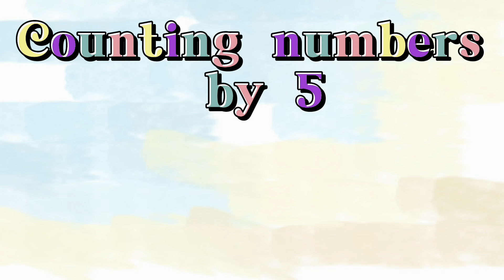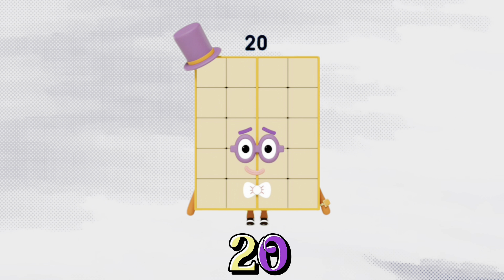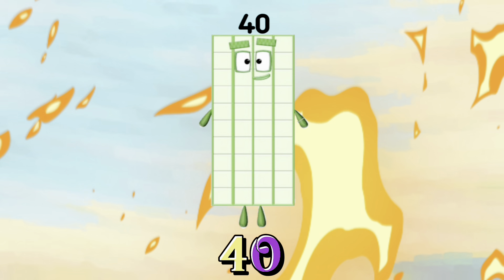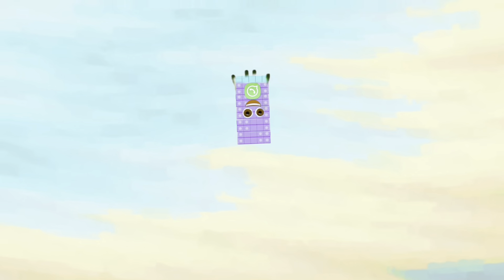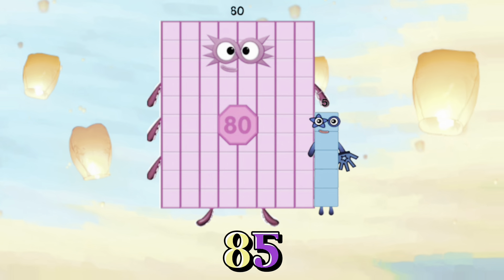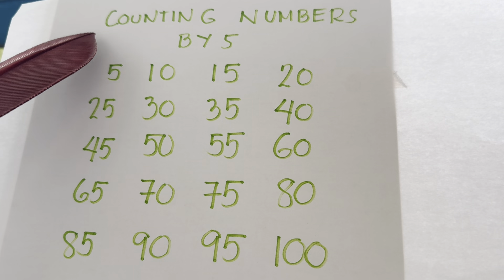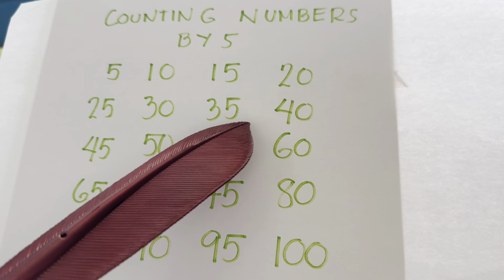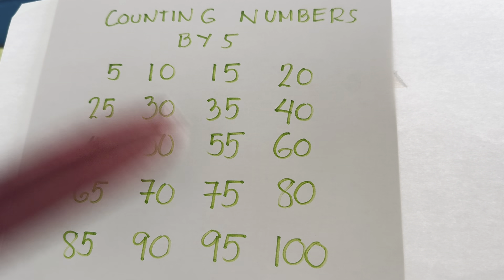NUMBERBLOCKS SKIP COUNTING BY 5 UP TO 100 | PRACTICE COUNTING NUMBERS | LEARN TO COUNT |hello george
NUMBERBLOCKS SKIP COUNTING BY 5 UP TO 100 | PRACTICE COUNTING NUMBERS | LEARN TO COUNT
Skip counting is a method of counting numbers by adding a number every time to the previous number. In this example let's learn to count by 5 up to 100. Learning math is easy and fun with numberblocks.